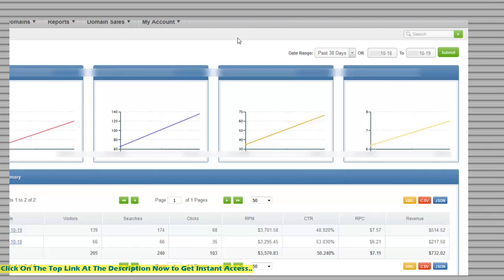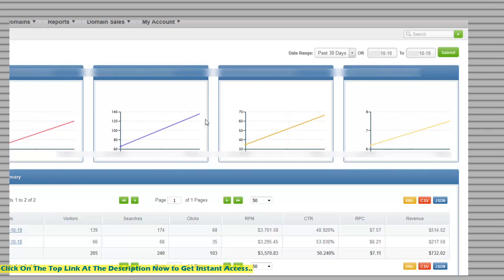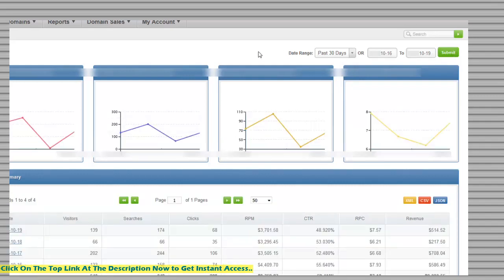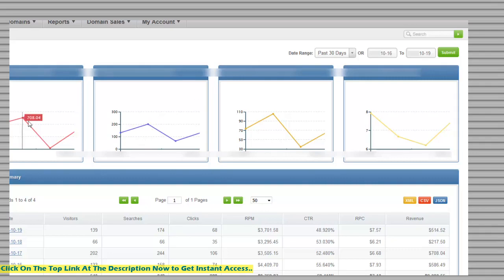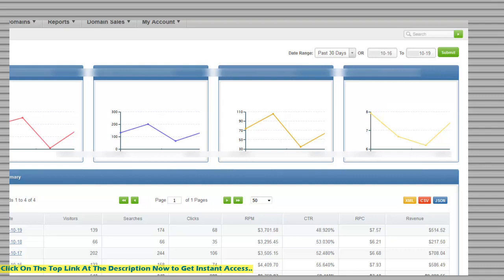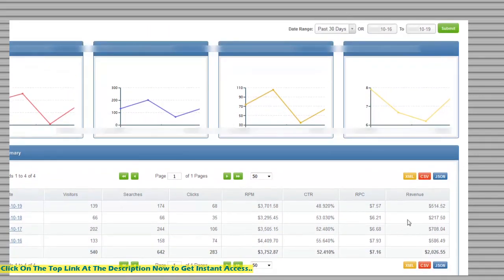Email And Text Marketing - How To Make $708/Day With Email Marketing!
(email and text marketing)

Email versus Text Marketing: Advantages and disadvantages of Each | Text message marketing is the act of sending exceptional offers and data to clients who have picked in to getting text messages from you

SMS Marketing versus Email Marketing: Who Wins? – With SMS marketing viewed as the USA's quickest developing marketing channel and email interchanges still very popular

Email and Text Marketing: When to Utilize Which? - Email marketing is incredibly financially savvy and adaptable, while text message marketing can without much of a stretch catch your crowd's eye